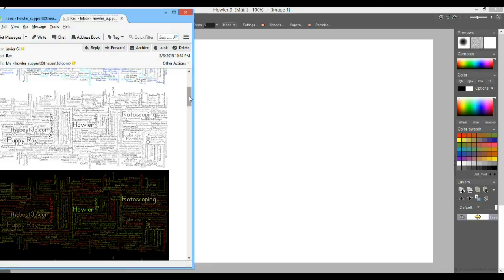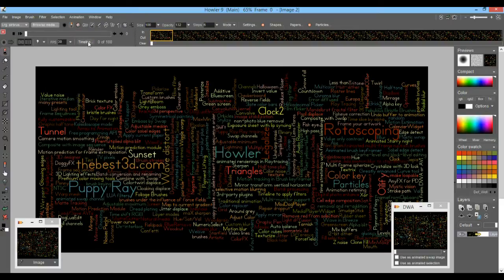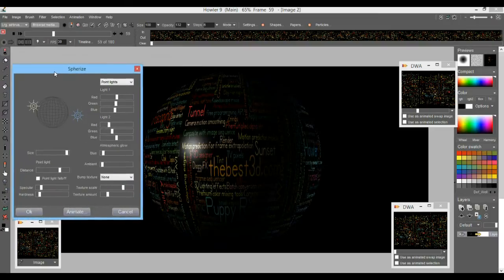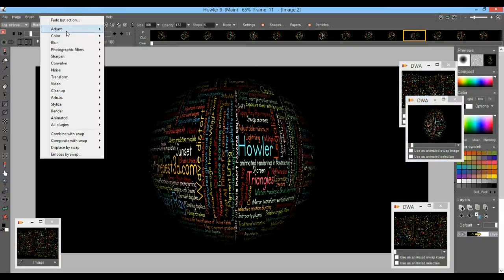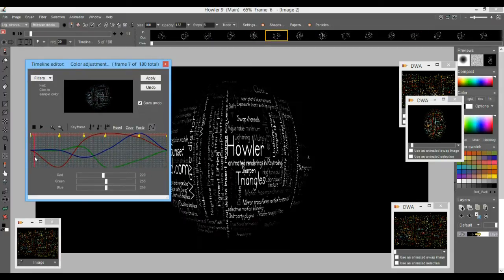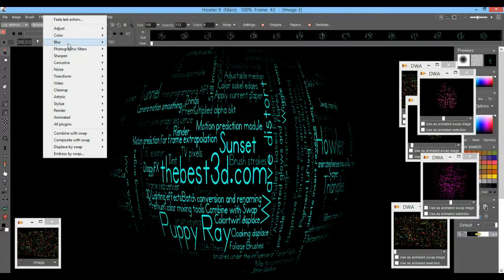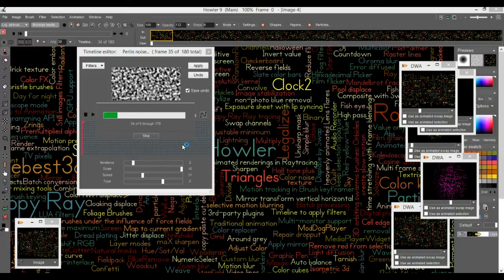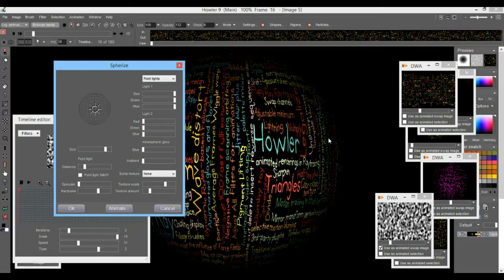Spherize animated text to a globe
Whether it is a single photo, or an image carrying text, or even an animated image sequence, you can map it to a sphere with the Spherize filter. Add a few more tricks of the trade, and you might soon be looking at a globe with interesting text moving across it, like with a spinning globe.